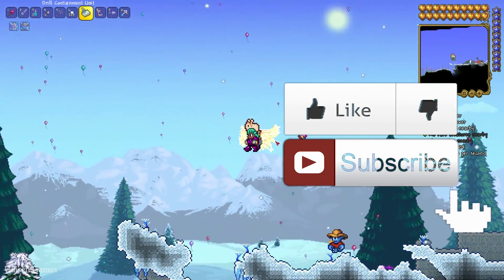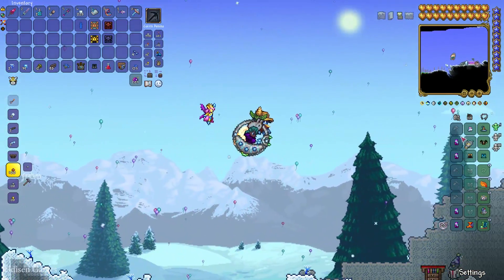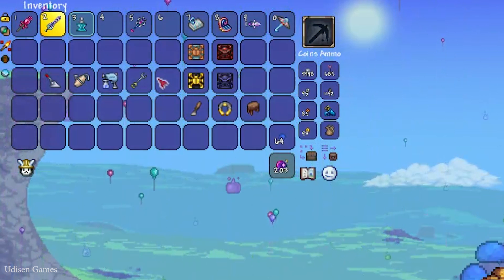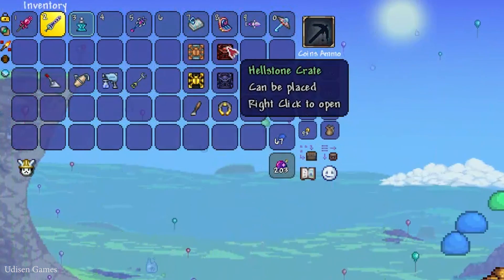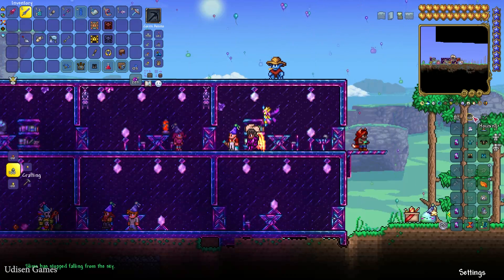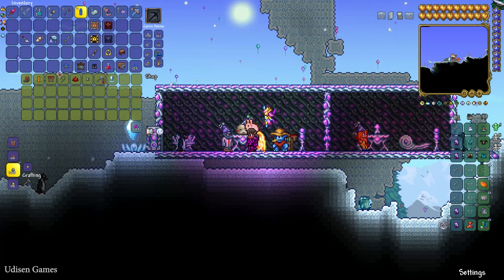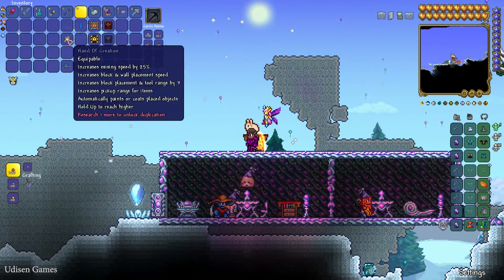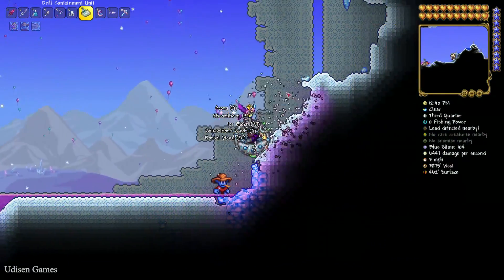Terraria how to get HAND OF CREATION (EASY) | Terraria 1.4.4.9 Hand of Creation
Udisen Games show how to get, find Hand of Creation in Terraria without cheats and mods! Only vanilla. ► Sub for more